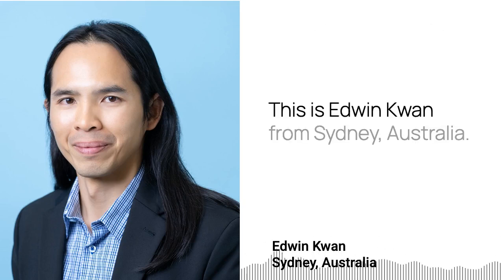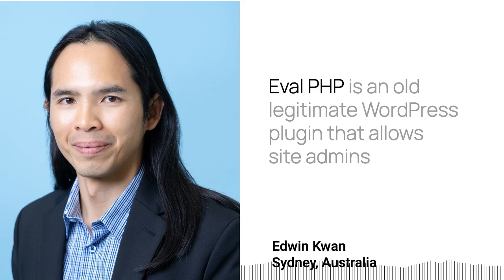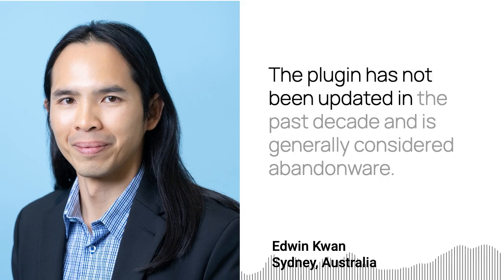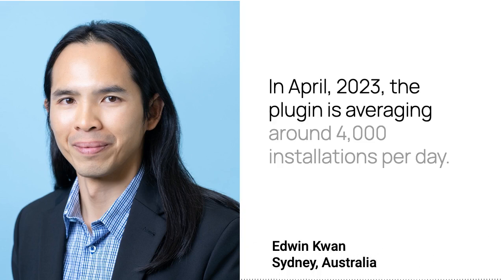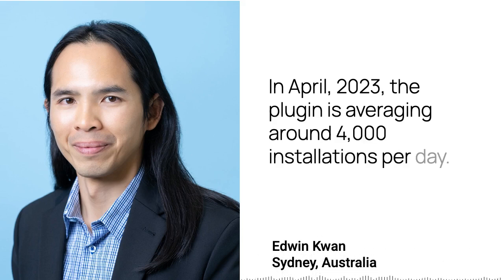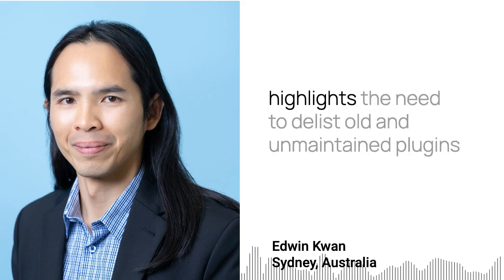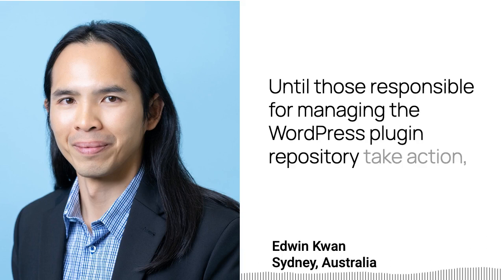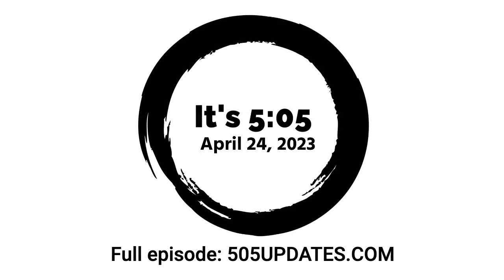Unmaintained WordPress Plugin Used to Compromise Website. April 24, 2023 story by Edwin Kwan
This is Edwin Kwan from Sydney, Australia. Attackers are using the abandoned WordPress plugin, Eval PHP, to compromise websites by injecting stealthy backdoors. Eval PHP is an old legitimate WordPress plugin that allows site admins to embed executable PHP code on their webpages and posts. The plugin has not been updated in the past decade and is generally considered abandonware. Yet it is still available through the WordPress plugin repository.

In April, 2023, the plugin is averaging around 4,000 installations per day. It is believed that attackers are using a compromise or newly created administrator account to install Eval PHP. They then used the plugin to gain backdoor access to the web server. The researchers at Sucuri, which reported on this attack, highlights the need to delist old and unmaintained plugins that attackers can easily abuse for malicious purposes. Until those responsible for managing the WordPress plugin repository take action, website owners are recommended to secure their websites, keep their WordPress up to date and use a web application firewall.